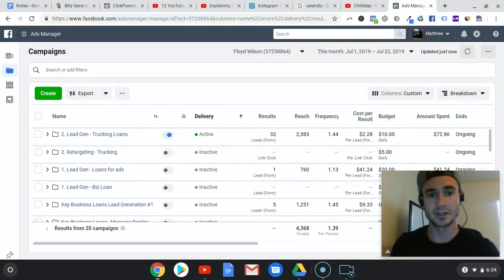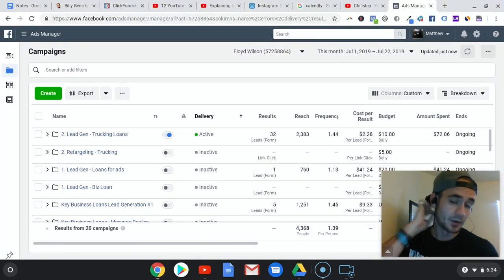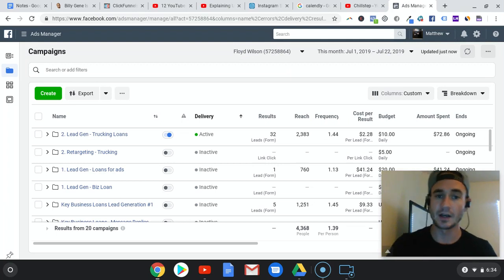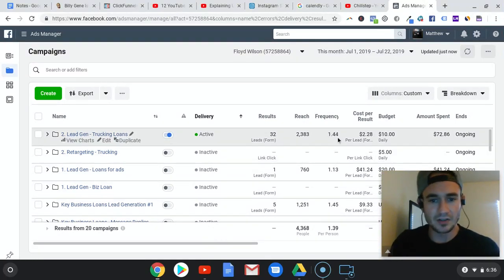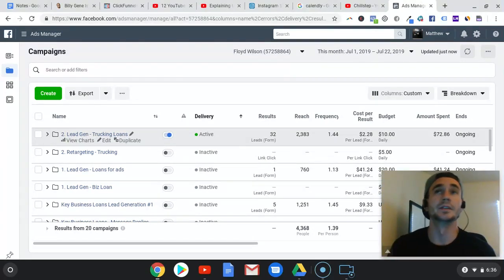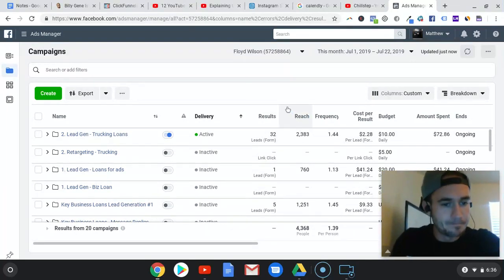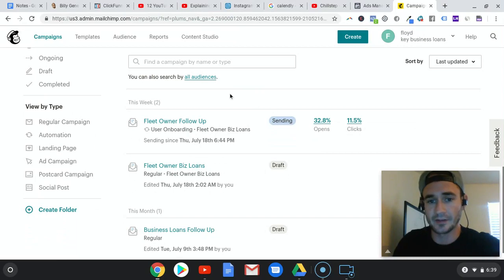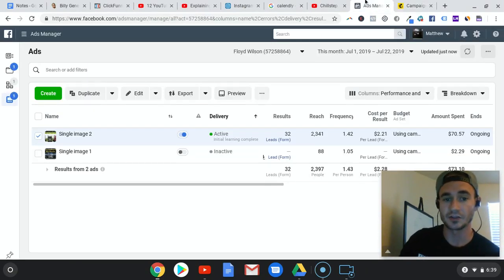Business Loan Lead Campaign Results - 32 Leads at $2.50 Per Lead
Update to my Business Loan Lead Generation Campaign. We've generated 32 business loan leads in the Trucking industry in 7 days @ $2.50 per lead. Not bad!

So far, we are absolutely crushing it with this biz loan lead generation campaign on Facebook.

We're currently getting leads for under $2.50 a piece spending only $10 per day!

The leads come in with name, email, and phone number. We then put them in an automated email follow up campaign that contains a link to a Business Loan Pre-Qualification page.

So far, we've had 4 of our leads fill out the page. Super hot leads!

For the Facebook ad campaign, we're using a simple Lead Ad form that Facebook provides.

Overall, this has been a very successful campaign so far. We'll be instituting retargeting and lookalike audiences in the near future, as well as testing different audiences and industries with this same lead generation strategy.